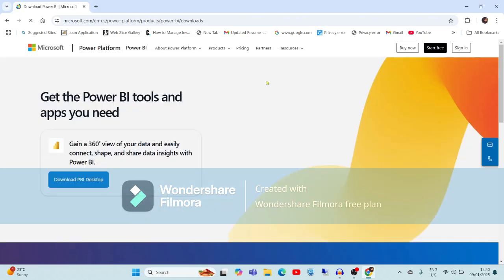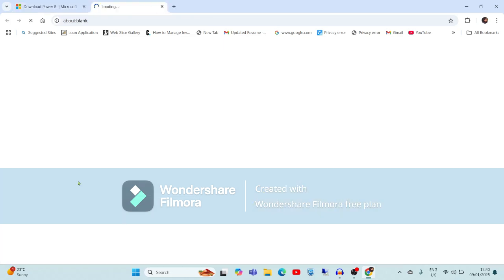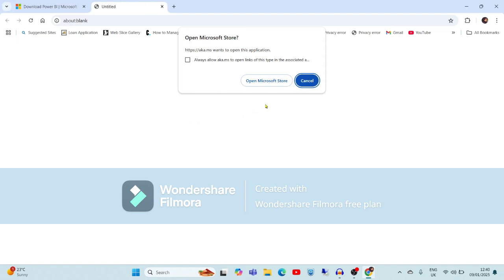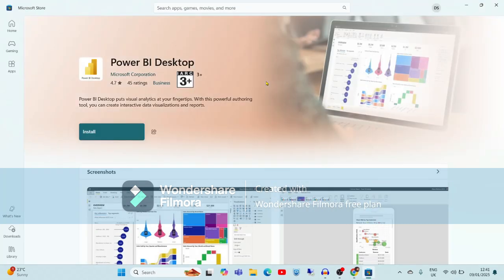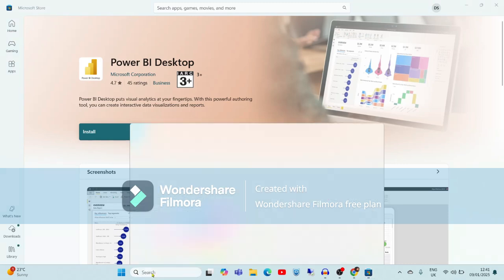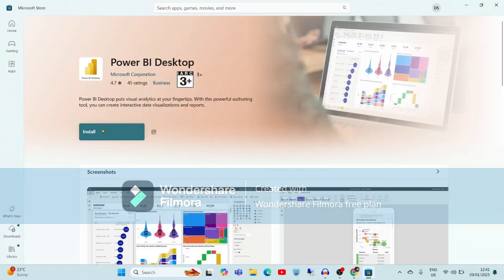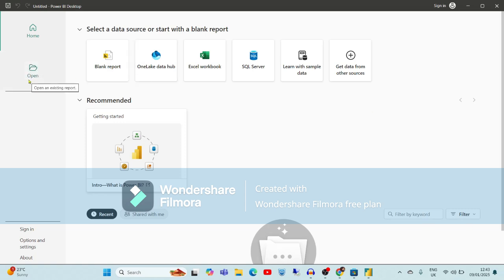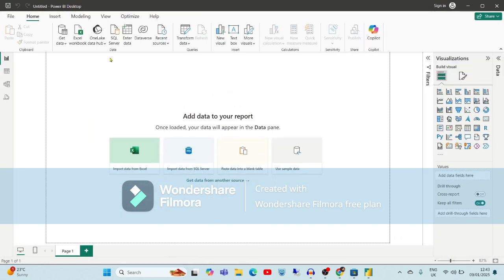Power BI : Installation Of Microsoft Power BI On Windows 10/11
Hello Friends,
In this video we will learn how to download and install Power BI on Windows 10/11 Operating System.
 Power BI is Technology driven business intelligence tool which is provided by Microsoft for analyzing and visualizing raw data to present actionable information.

install power bi on windows,
install power bi on windows 11,
install power bi on windows 10,
how to install power bi on windows 8.1,
how to install microsoft power bi on windows 11,
how to install Microsoft power bi on windows 10,
installing power bi on windows 10,
installing gateway power bi